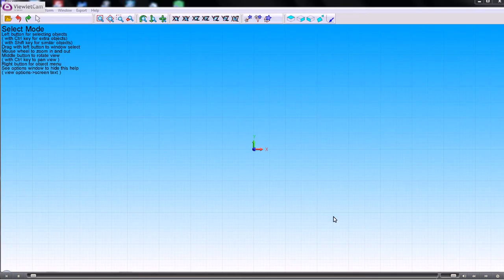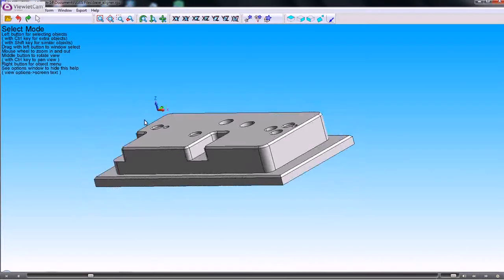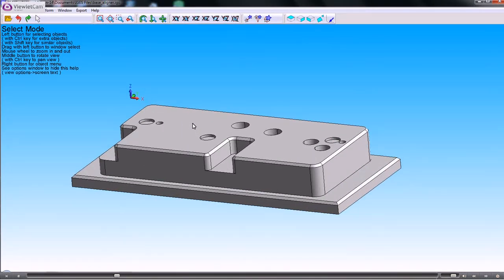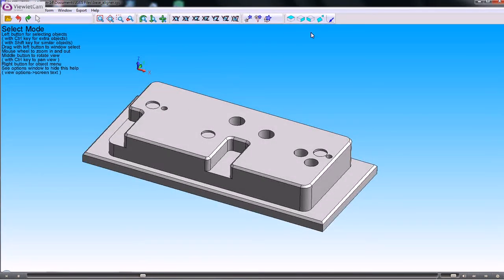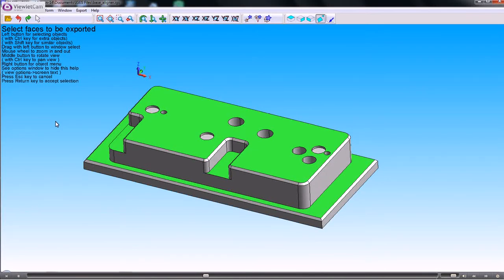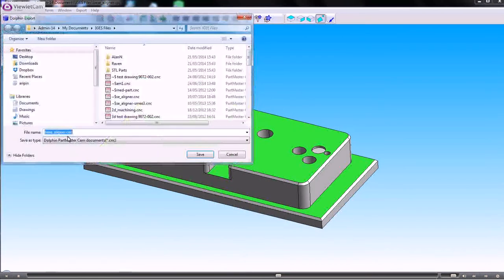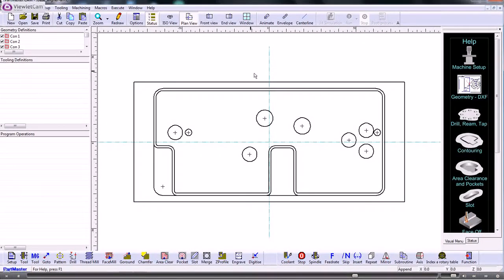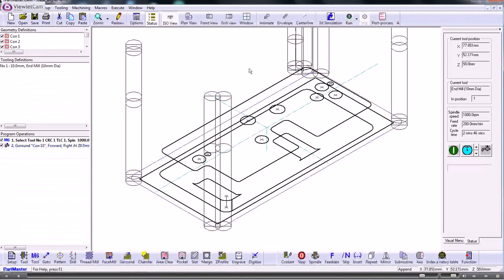Dolphin PartMaster CADCAM Importing IGES/STEP files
Describes how to import IGES and STEP solid models and extract Contours/Profiles for machining